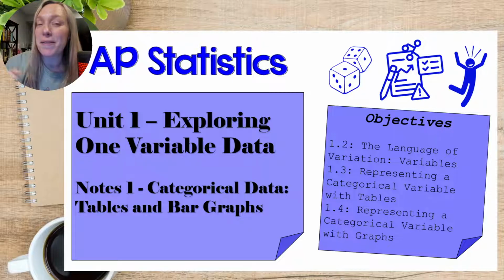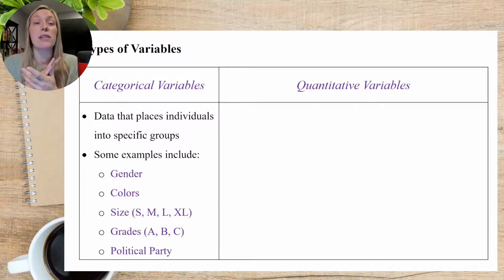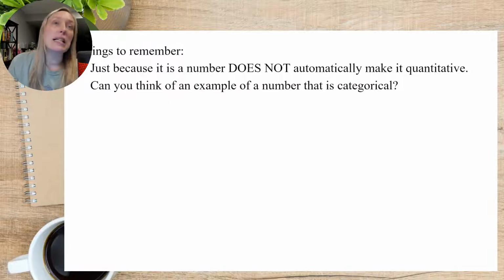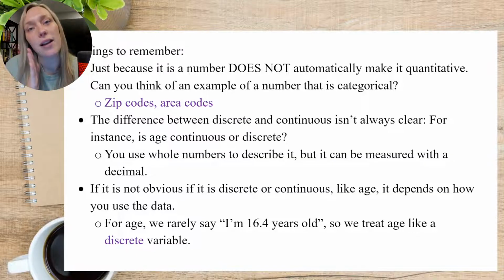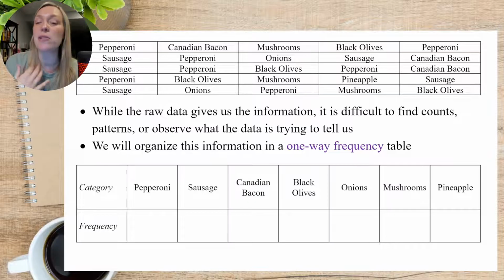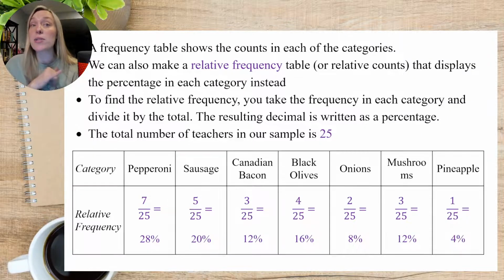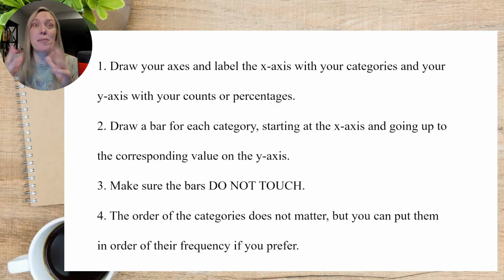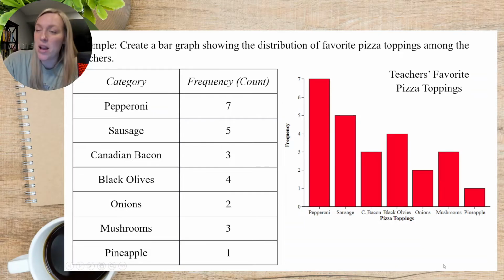AP Statistics Exploring One Variable Data – Categorical Data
AP Statistics
Unit 1: Exploring One Variable Data
Notes 1 – Categorical Data: Tables and Bar Graphs

AP Stat CED Topics Covered:
📚 VAR-1.A Identify questions to be answered, based on variation in one-variable data.
📚 VAR-1.B Identify variables in a set of data.
📚 VAR-1.C Classify types of variables.
📚 UNC-1.A Represent categorical data using frequency or relative frequency tables.
📚 UNC-1.B Describe categorical data represented in frequency or relative tables.
📚 UNC-1.C Represent categorical data graphically.
📚 UNC-1.D Describe categorical data represented graphically.
📚 UNC-1.E Compare multiple sets of categorical data.
📚 UNC-1.F Classify types of quantitative variables.